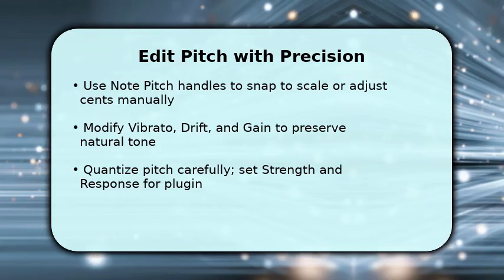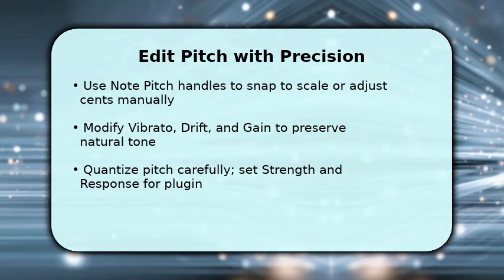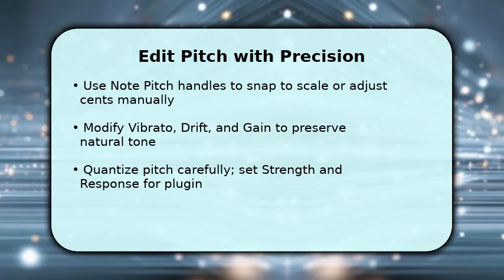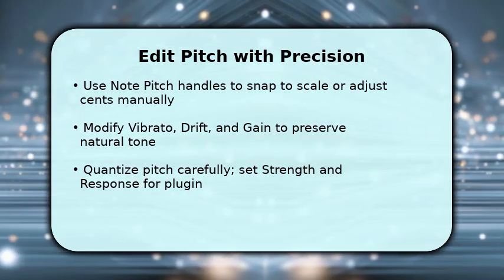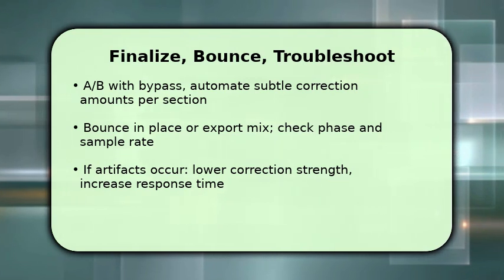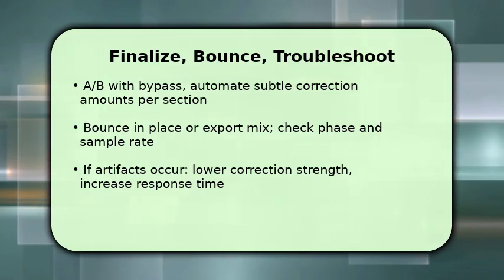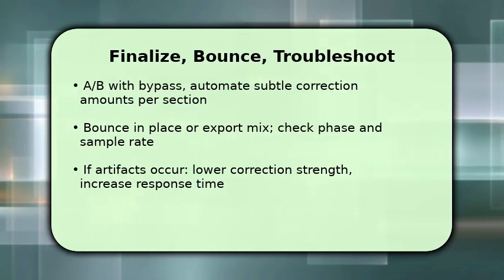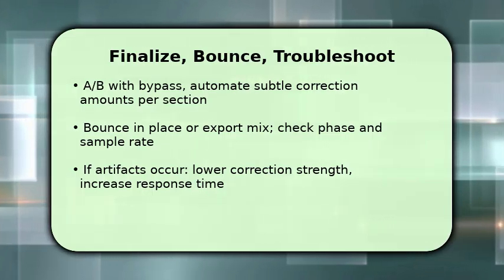How to Use Logic Pro X Pitch Correction (only Way)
Master the art of pitch correction using Logic Pro X's Pitch Correction feature with our step-bymediate guide. Learn techniques to seamlessly adjust vocal tracks for studio production or live performances, ensuring perfect intonation and clarity.